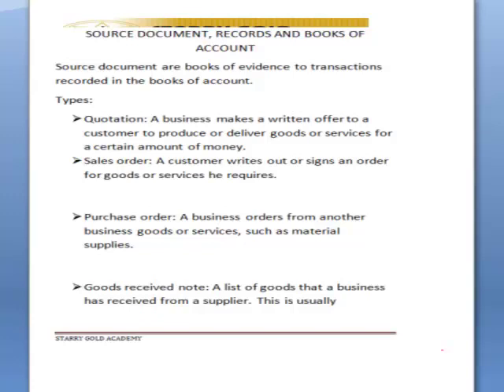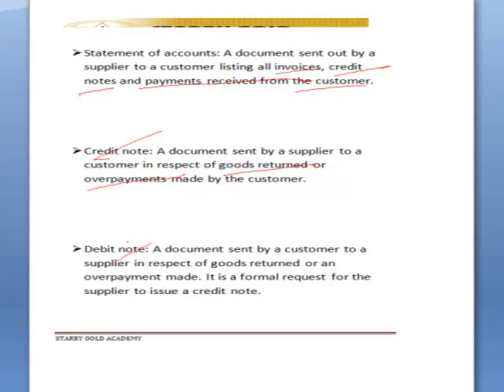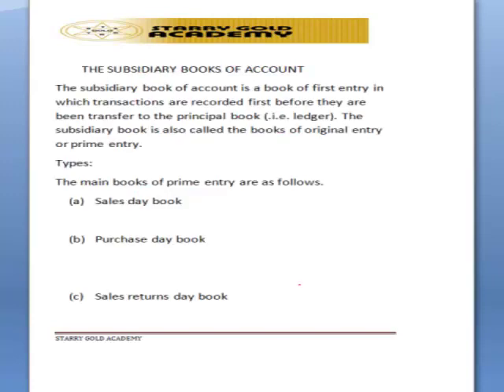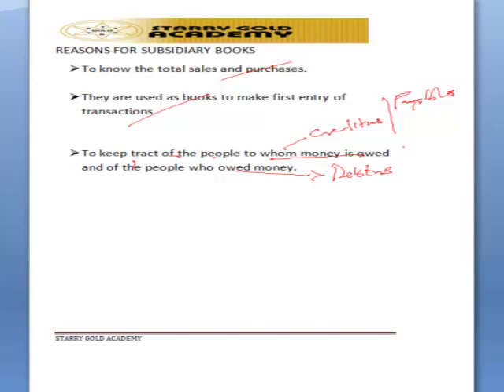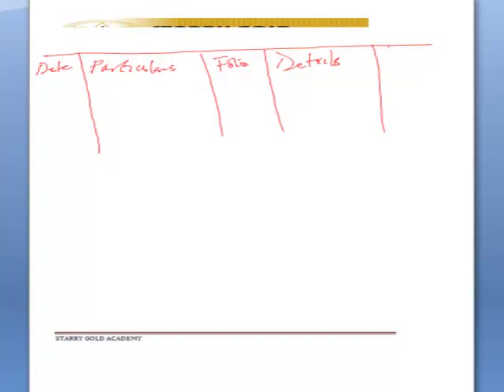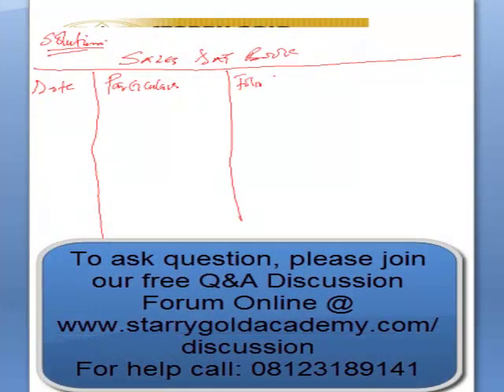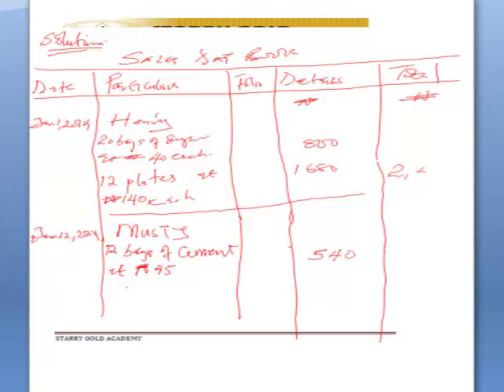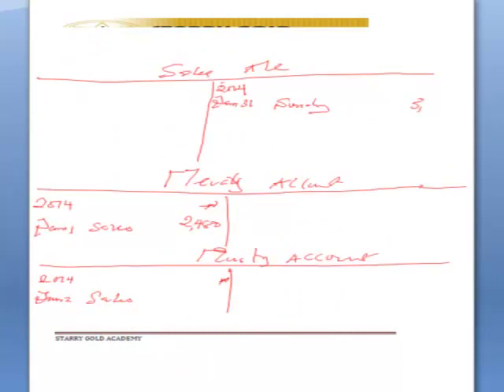Book keeping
Institute of Chartered Accountants of Nigeria lecture on Book Keeping

Join our free telegram class to get access to our videos

FOUNDATION LEVEL
SGA Ican found Bus Fin

SKILLS LEVEL
SGA ICAN Skills Psaf

PROFESSIONAL LEVEL
SGA Ican prof AAA

Starry Gold Academy: NO 1 TUTION CENTER WITH HIGHEST  EXAM PASS RATE AT ONE SITTING FOR PROFESSIONAL EXAMS IN NIGERIA